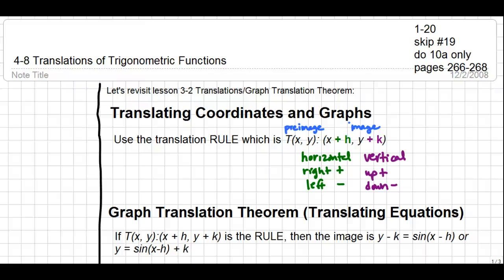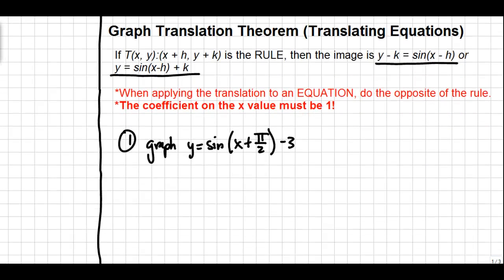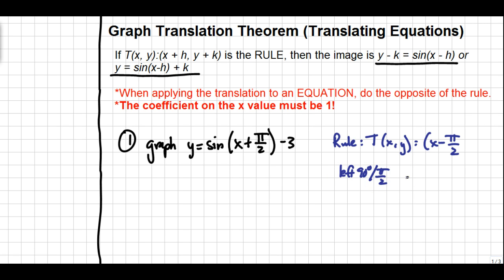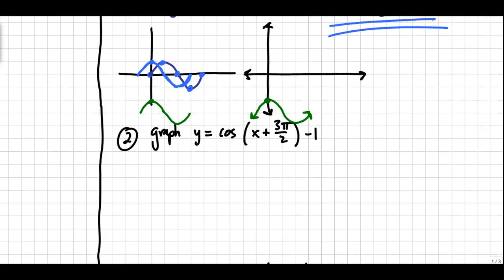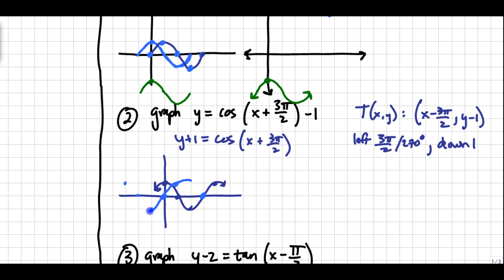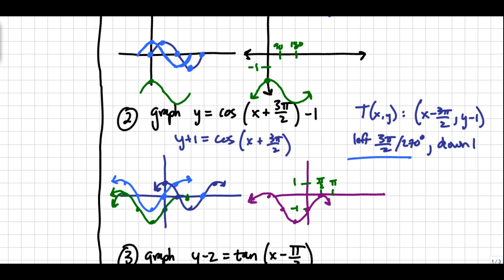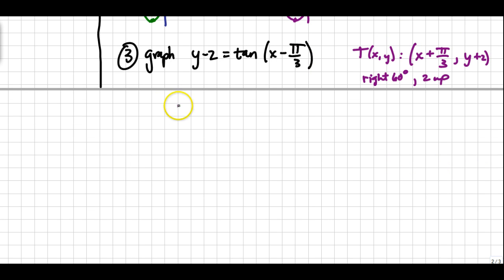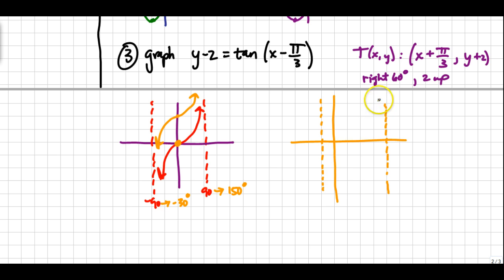FST 4-8 Translations of Trig Functions